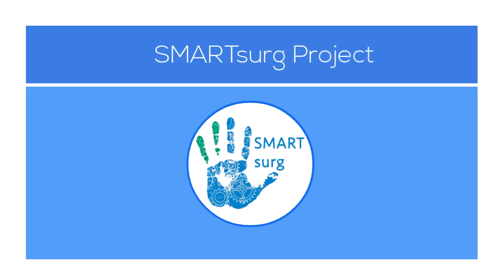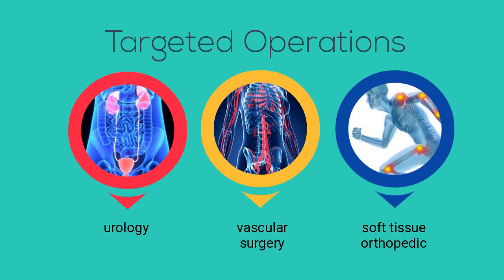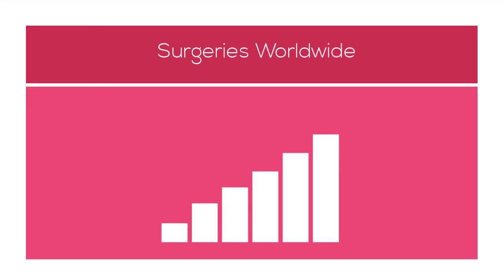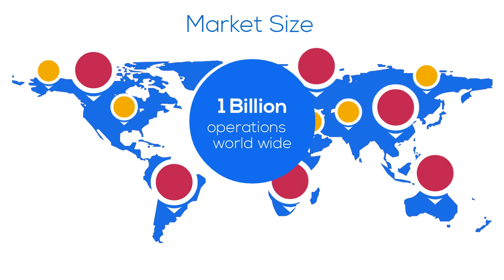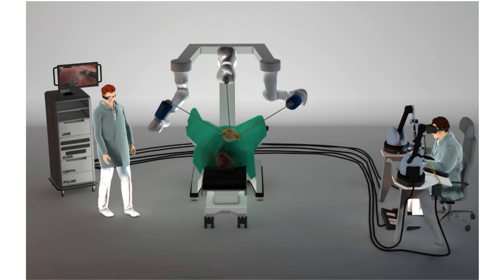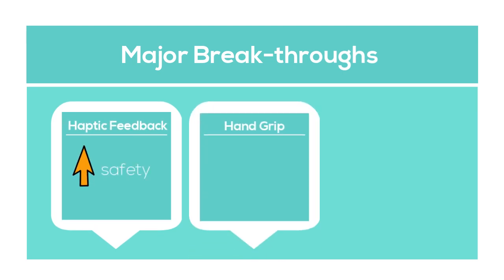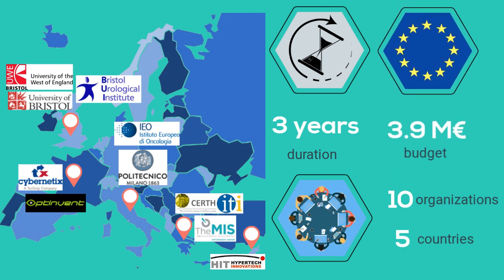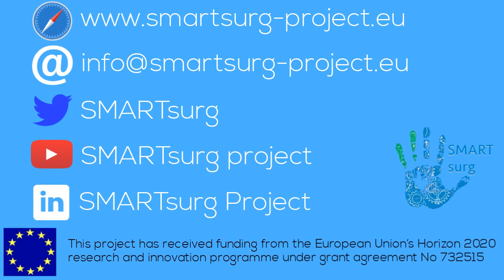SMARTsurg Project Overview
An introduction to the SMARTsurg - SMart weArable Robotic Teleoperated Surgery - funded EU project  with a goal to promote dexterity and ergonomics in soft tissue robot-assisted surgery.

OBJECTIVES
The main objectives of the project are:
- To develop a dexterous, adaptable anthropomorphic surgical instrument
- To develop a framework for providing haptic feedback from the surgical instrument to the surgeon
- To develop strategies for dynamic active constraints construction and their guaranteed satisfaction
- To develop advanced cognition and perception abilities to achieve the real-time and on-the-fly reconstruction of the operation area
- To validate SMARTsurg project results in realistic scenarios involving procedures on different surgical domains

CONSORTIUM
University of the West of England/ Bristol Robotics Laboratory (Coordinator)
Centre for Research and Technology Hellas/ Information Technologies Institute
Politecnico di Milano
North Bristol National Health Service Trust/ Bristol Urological Institute
European Institute of Oncology
TheMIS Orthopaedic Center
Cybernetix
Optinvent
HIT Hypertech Innovations